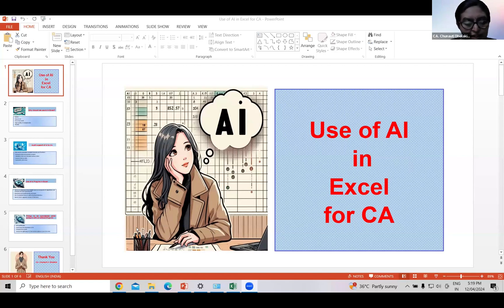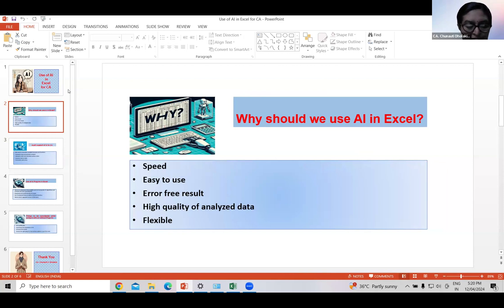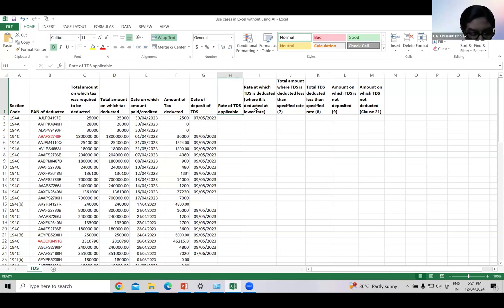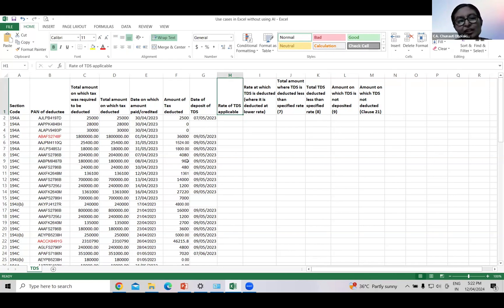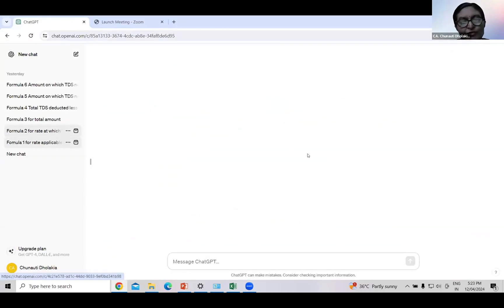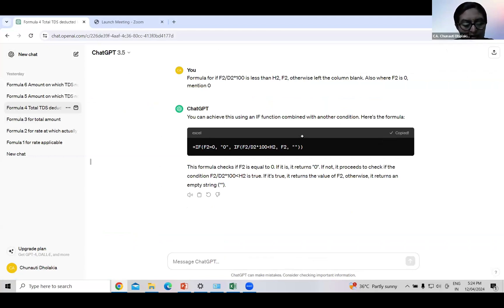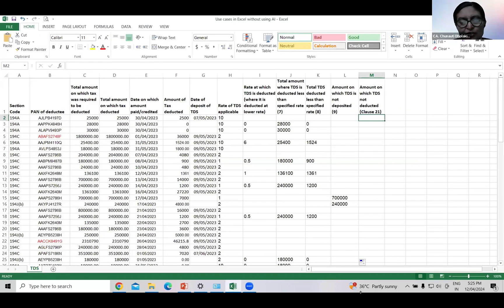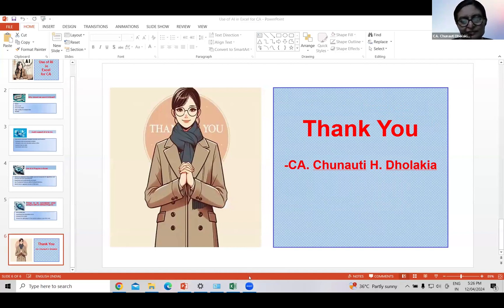Hackathon 2: Series 1 - Use Case 12 | Uses of AI in Audit of Data in Excel | CA Chunauti H. Dholakia